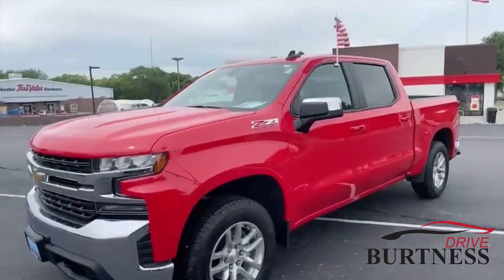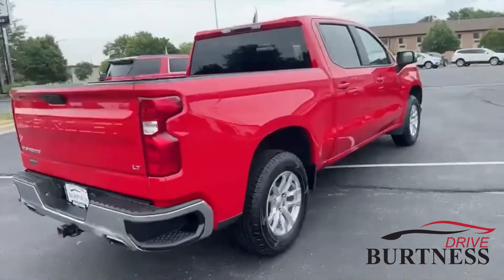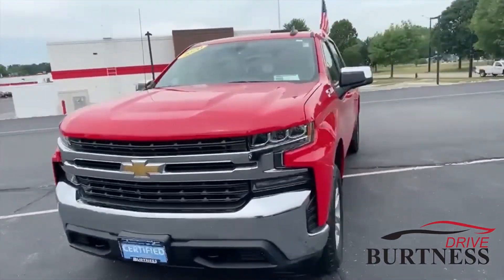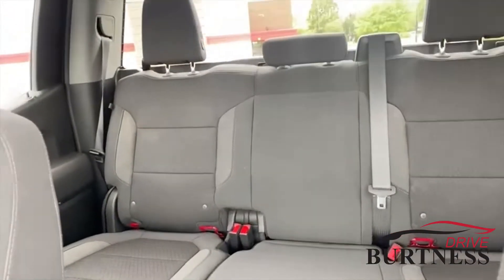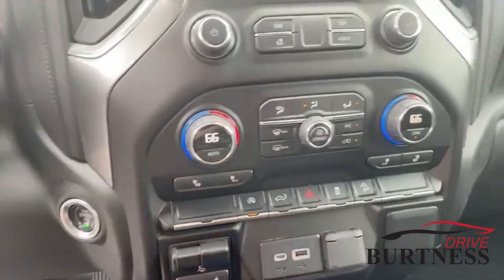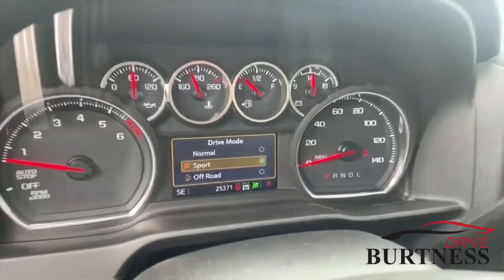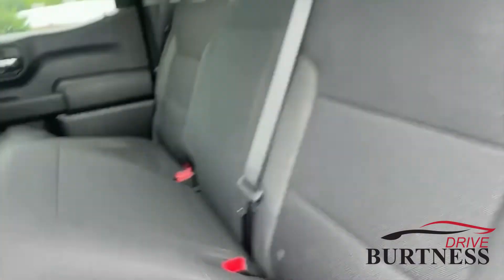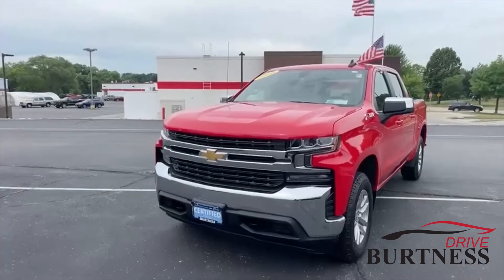2020 Silverado 1500 LT 22079A for Scott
Certified Pre-Owned 2020 Chevrolet Silverado 1500 LT Four Wheel Drive Crew Cab